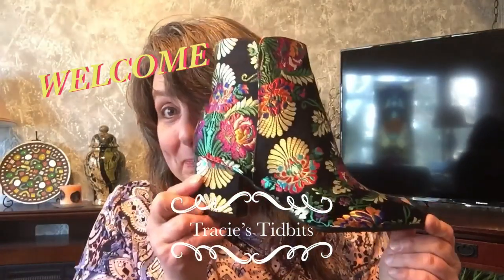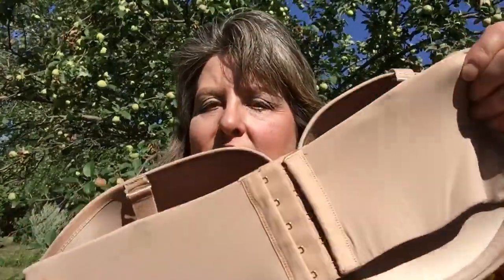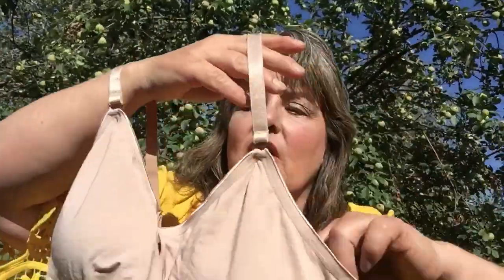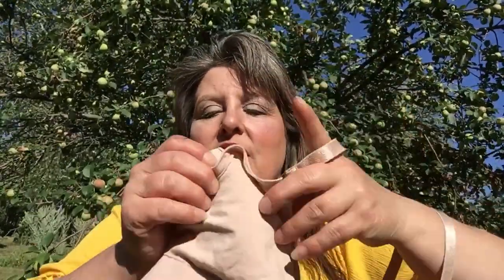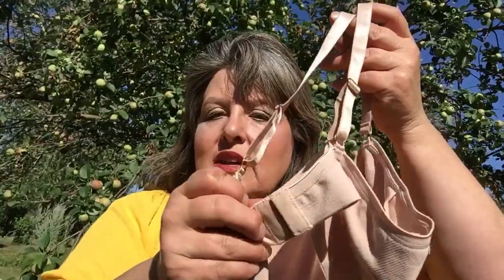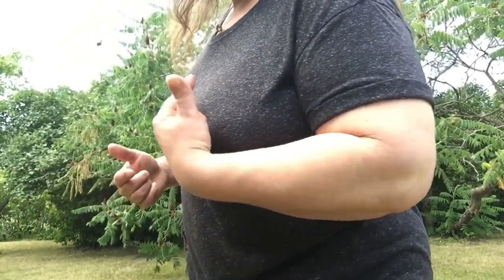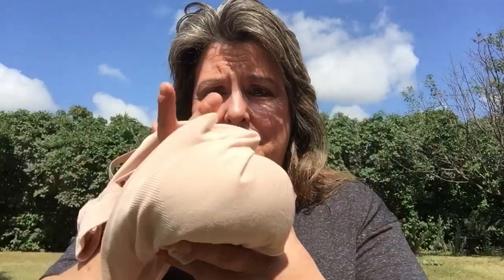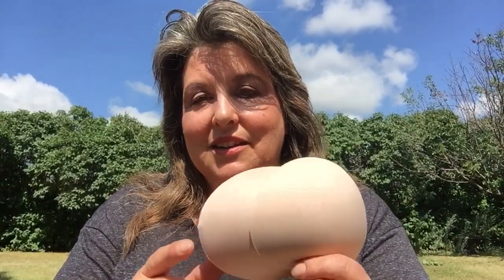Third Love Bra Review - The Perfect Strapless Bra? - And Lounge Bra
Have you tried ThirdLove bras?
To get discount on your first order.

Want to try Mint Mongoose jewelry subscription? You receive 3 pieces of exclusive jewelry for only $12/ mo. + shipping or upgrade to the Black Subscription and get 4 pieces of exclusive jewelry fplus 2 accessories and free shipping for only $22.99/mo. Use my link below & first month regular subscription is only $10 with FREE shipping!

Have you tried ThredUP? It’s the largest online second hand store where you can find new or like new name brand clothing at huge discounts. Use my link below and get $10 shopping credit!

First two boxes are free, $15 styling fee after that. Not a subscription, order a box whenever you want one.

Try Stitch Fix, use link below to receive $25 credit.

Want to try Dia & Co Plus size clothing subscription? Your own personal stylist selects 5 pieces of clothing just for you to try on in your own home. Postage page return bag for what you don’t want. $20 styling fee is credited to your account if you choose to keep anything. It is soooo much fun! Use link below to get the fun started

Have you tried Melaleuca The Wellness Company? Non-toxic Eco Friendly cleaning products, laundry, makeup, skin care, hair care, dental, essential oils, nutritional supplements, & more. I have been a customer for over 20 years. Company website is